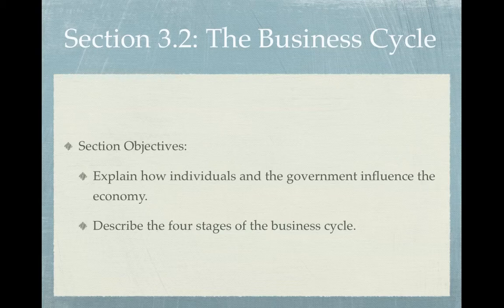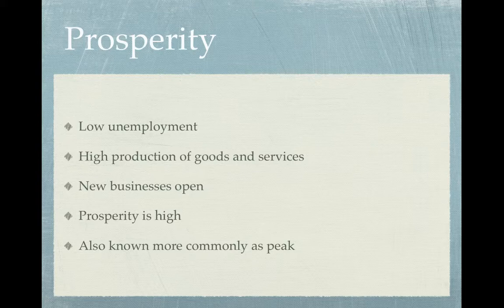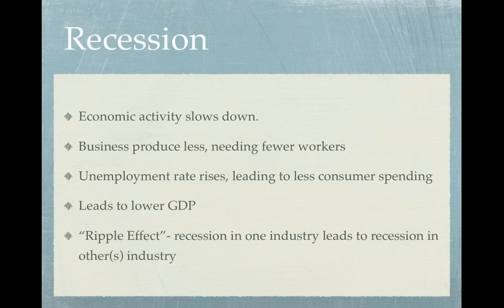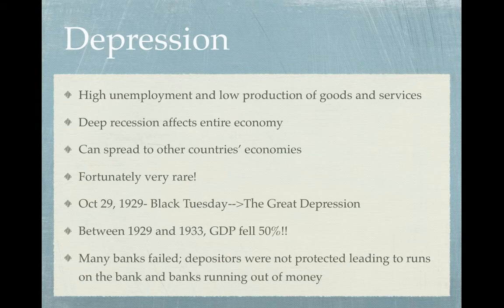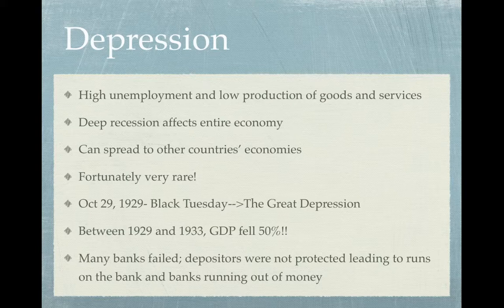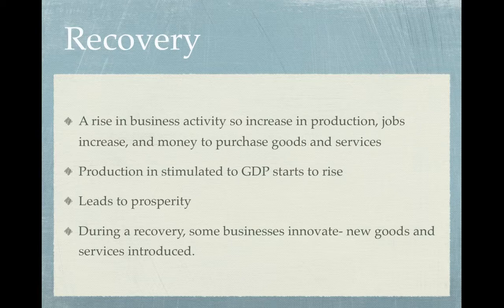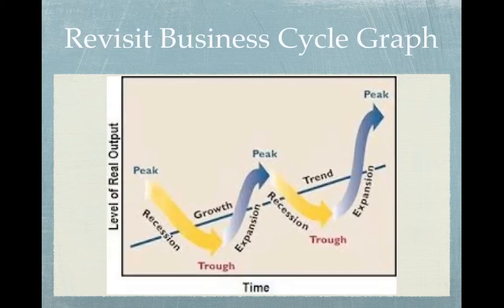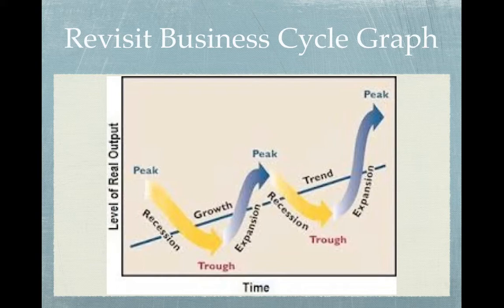The Business Cycle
The four stages of the business cycle